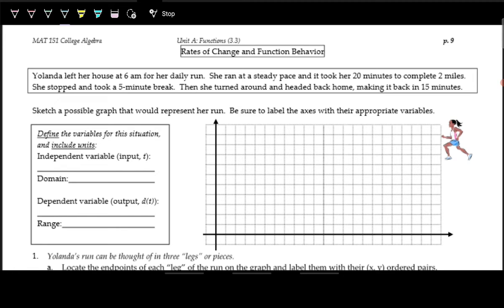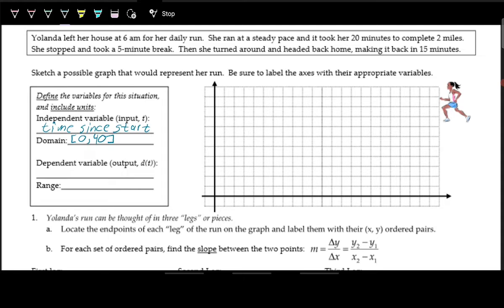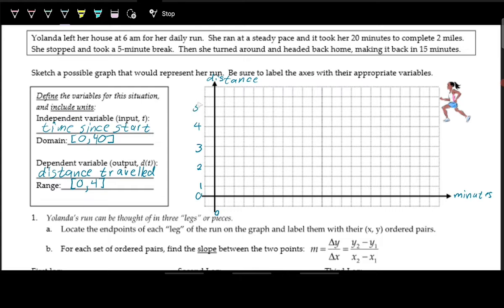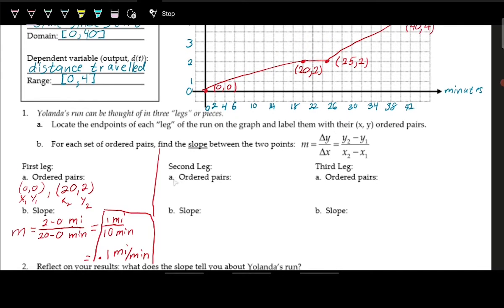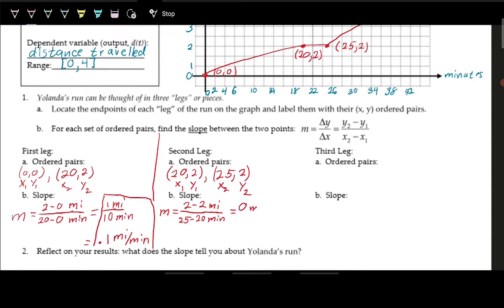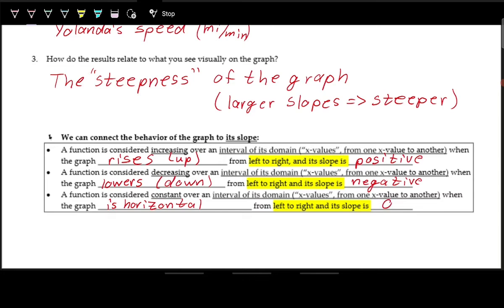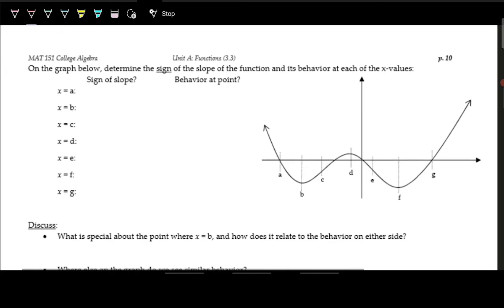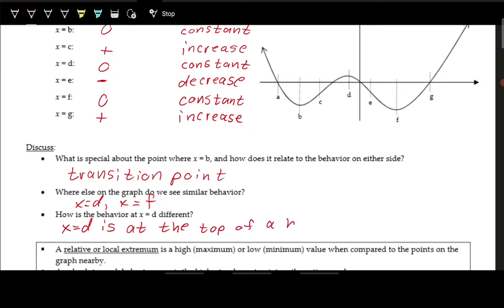Rates of change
Lecture video covering the notes on rates of change and global and local extrema of functions.